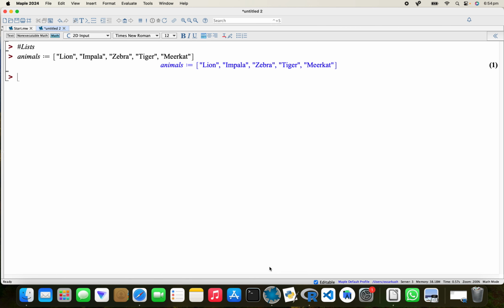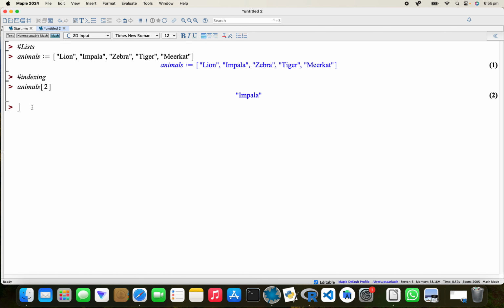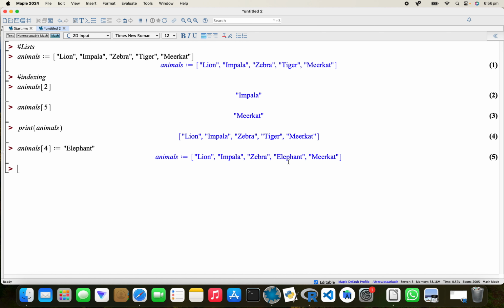How to create lists in Maple's computer algebra system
Code
animals := ["Lion", "Impala", "Zebra", "Tiger", "Meerkat"]
animals[2]
animals[5]
print(animals)
animals[4] := "Elephant"
subsop(1 = NULL, animals)
animals := [op(animals), "Giraffe"]
animals2 := ["Wolf", "Bear", "Bobcat", "Deer"]
animals3 := [op(animals), animals2]